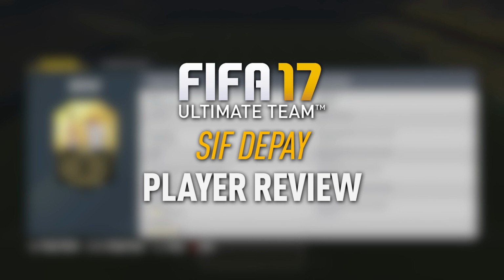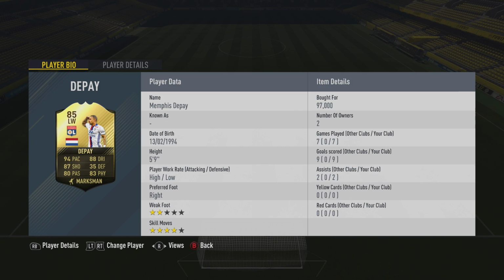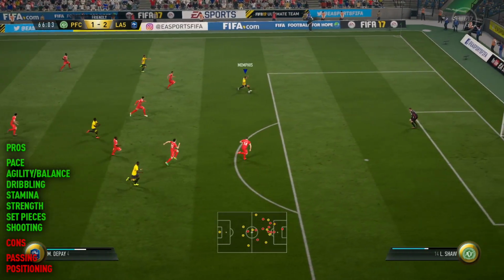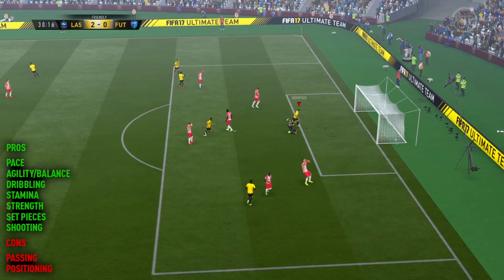FIFA 17 SIF DEPAY (85) *94 PACE* PLAYER REVIEW! FIFA 17 ULTIMATE TEAM!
FIFA 17 SIF DEPAY PLAYER REVIEW! Dutch Winger on FIFA 17!

 Welcome to the FUTWIZ YouTube Channel. Enjoy todayâ€™s FIFA 17 Player Review!

 ARTIST -
 â–½ Follow Different Heaven